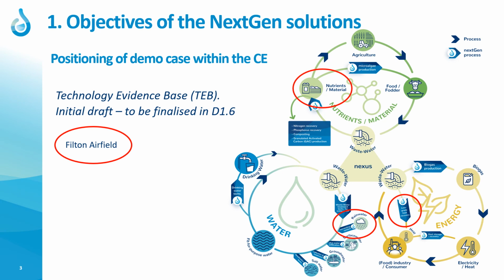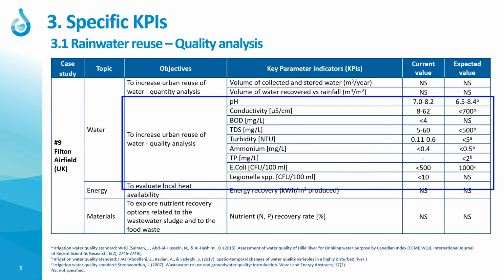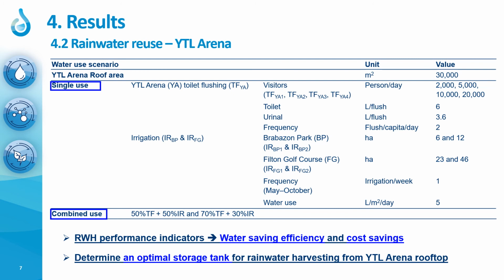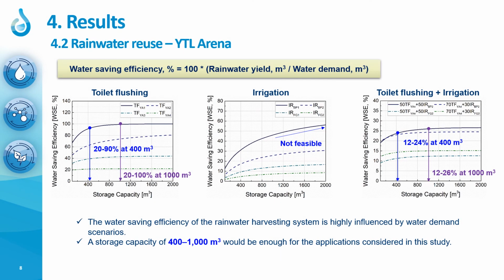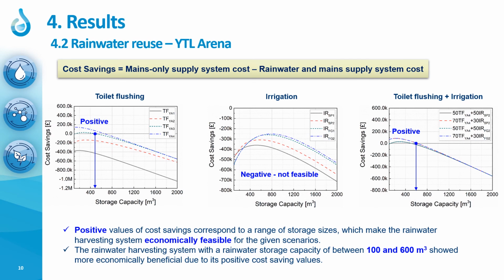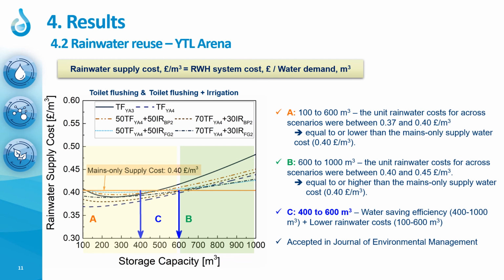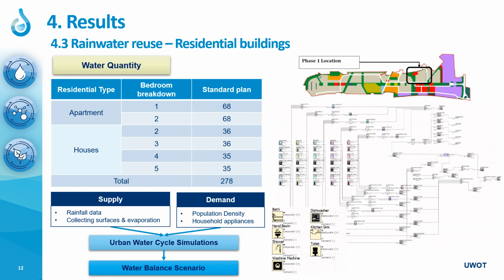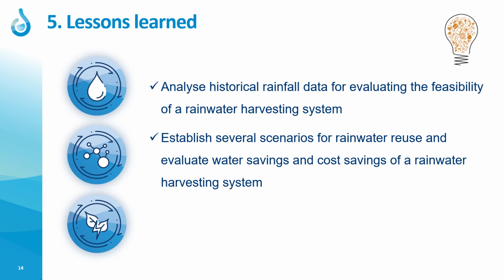NextGen Airfield Filton, UK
A brief explanation about one of NextGen's demonstration cases.